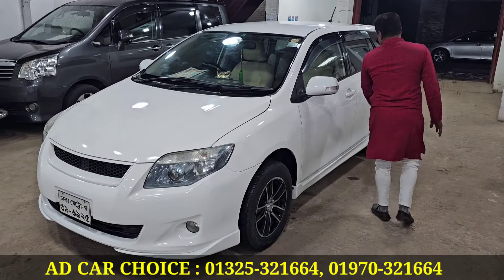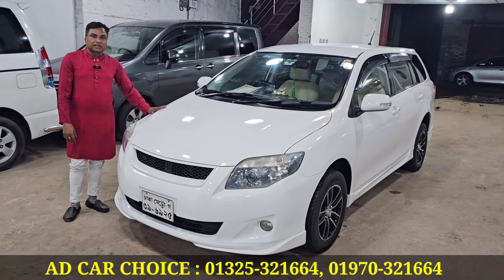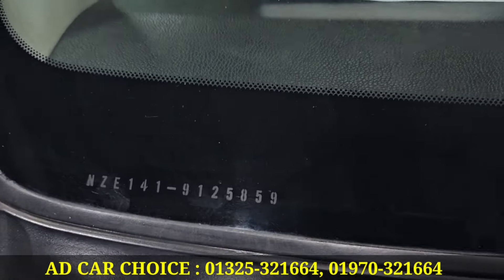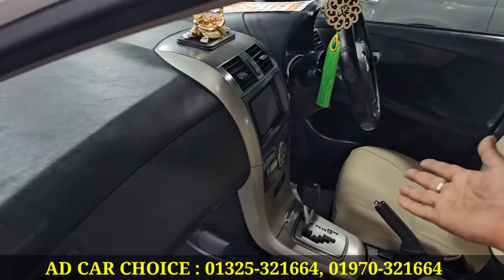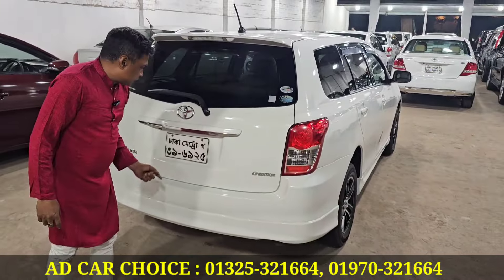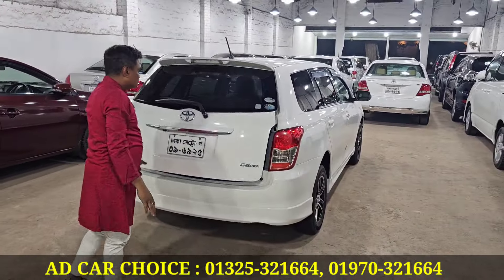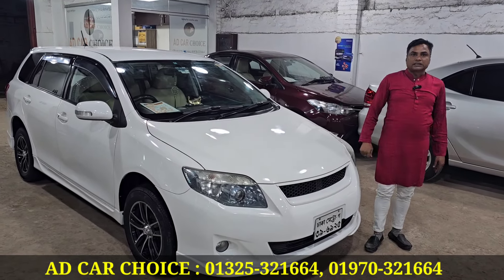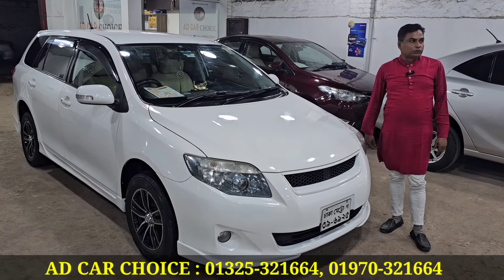সোনাই সোহাগা হরিণের বাচ্চা । Toyota Fielder Price In Bangladesh । Used Car Price In Bangladesh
AD CAR CHOICE
249-251, Tejgaon I/A, Industrail Area, Near Rohim Metal Mosjeed, Balakar Mor, Dhaka-1215